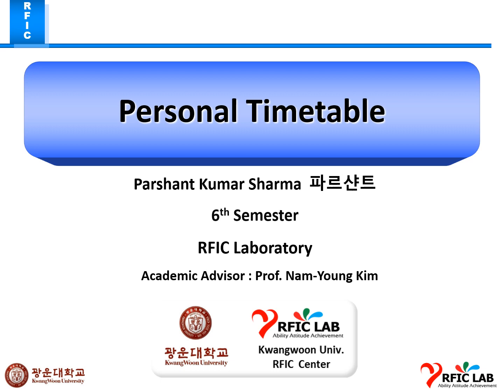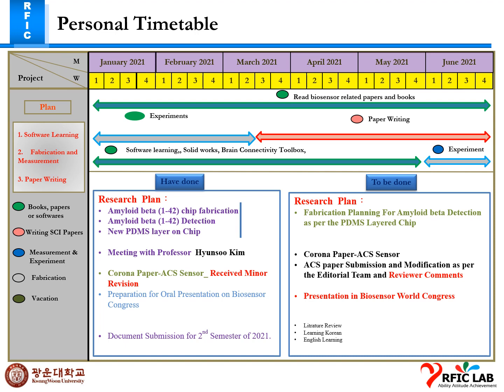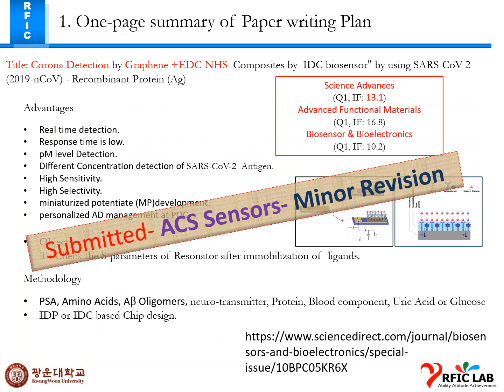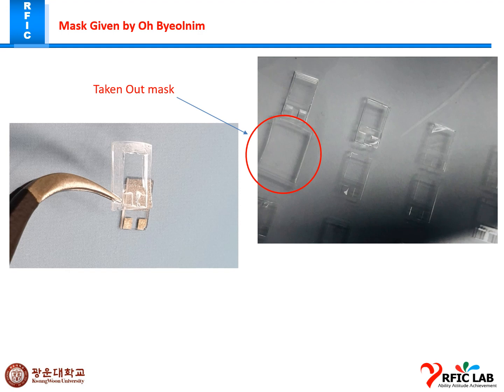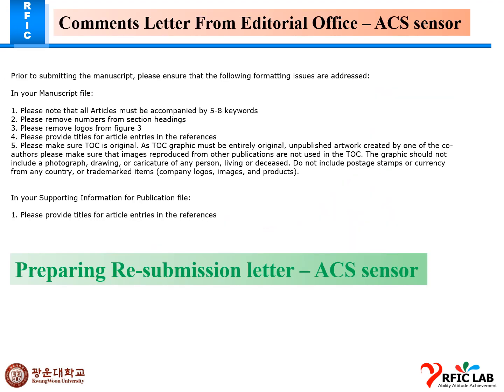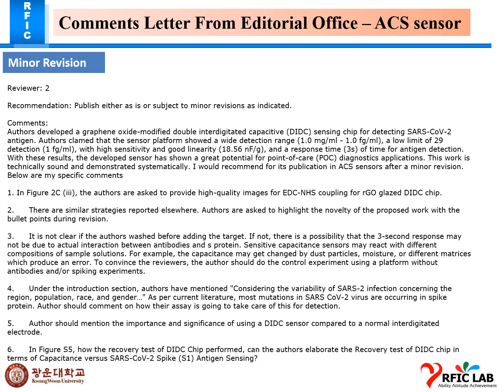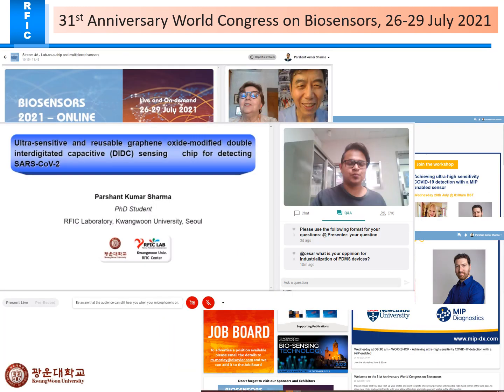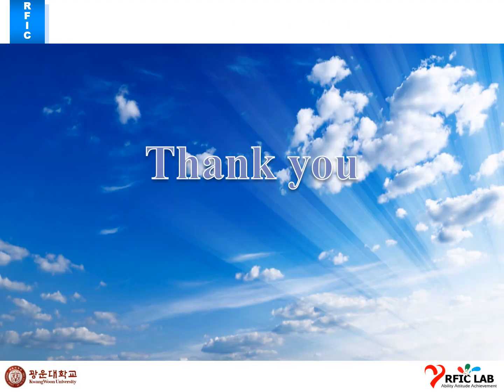Research Updates 20210728_SHARMA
“SARS-CoV-2 (2019-nCoV) disease 2019 (COVID-19)”Still here & Causing Pain
SARS-CoV-2 (2019-nCoV) Detection by Graphene Biocomposite IDC biosensor using SARS-CoV-2
Amyloid beta (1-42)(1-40) Detection by Graphene Biocomposite IDC biosensor using Amyloid beta (1-42,1-40) Antibodies